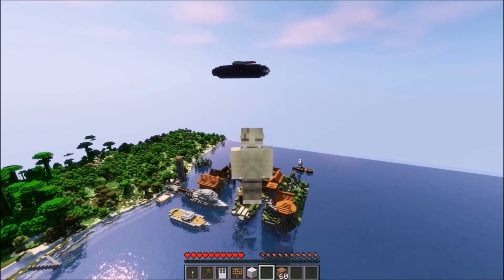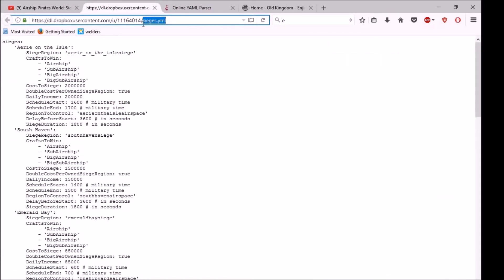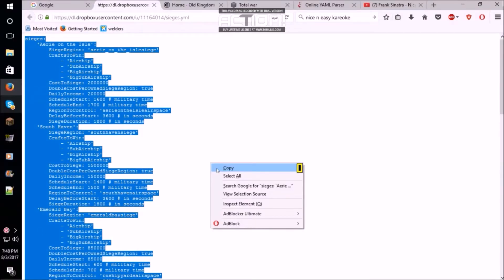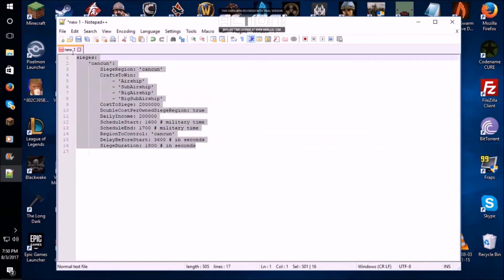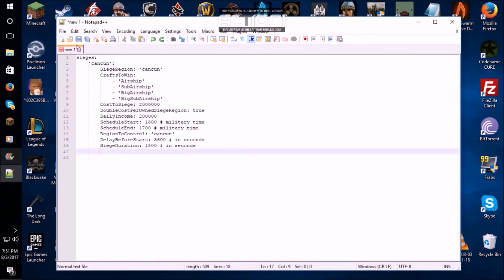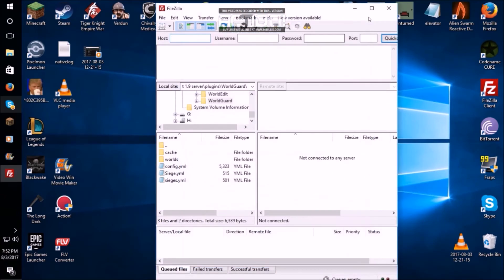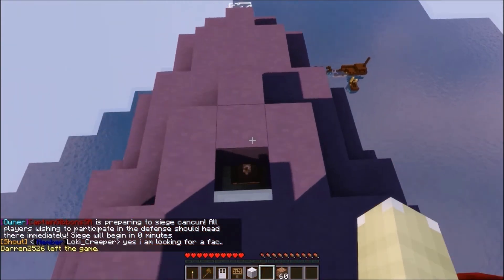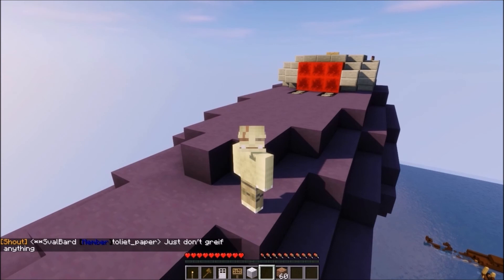Movecraft Siege: Configuration Step-By-Step setup